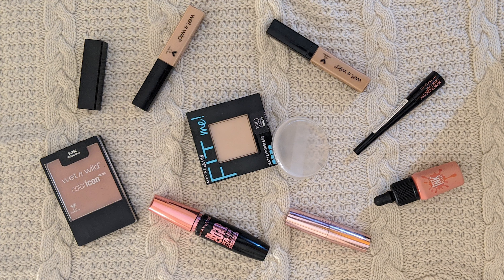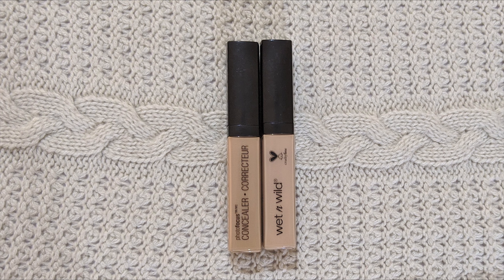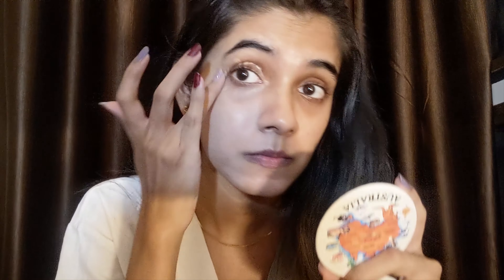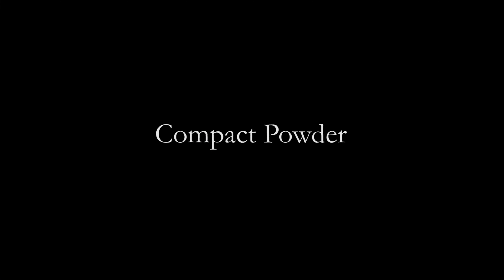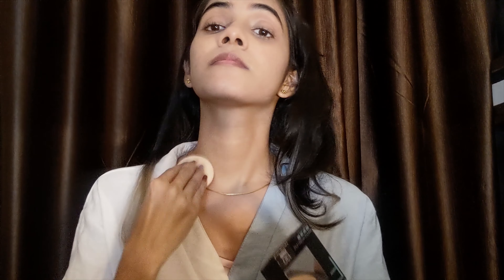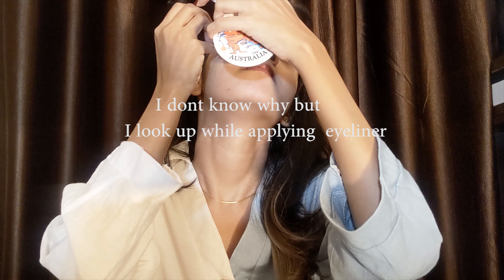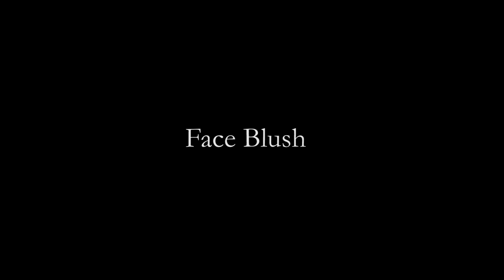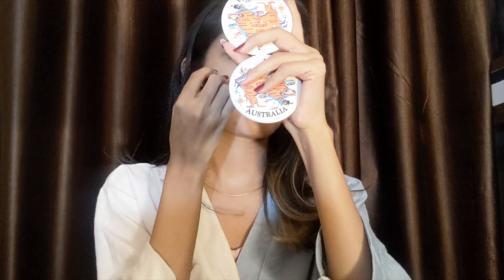MY EVERYDAY LOOK - MAKEUP LOOK FOR COLLEGE/ OFFICE | Makeup hacks | Snehal Gavade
Hi everyone! I'm back with a makeup tutorial video. Here I'm showing you how I usually do my daily makeup. This look hardly takes 5 min and its very easy too.

Product Details:

Wet n Wild Photo Focus Concealer - Light/ Med Beige

Maybelline New York Fit Me Matte + Poreless Powder - 130 Buff Beige

Nykaa So Matte! Mini Lipstick - 11 Naughty Nude

Lakme 9 to 5 Primer + Matte Lip Color - MR10 Red Rebel

Track:
Bread (Prod. by Lukrembo)
Shot on - Pixel 3
Editing software - Adobe Primer Pro, Adobe Photoshop
Mic - Rode SmartLavPlus Lavalier Microphone for iPhone and Smartphones,
Edited by - Snehal Gavade